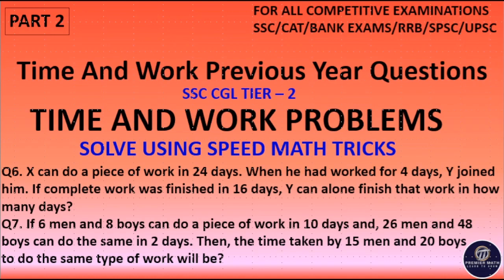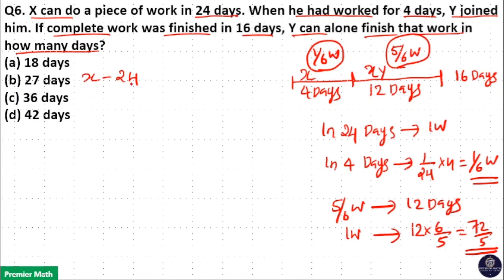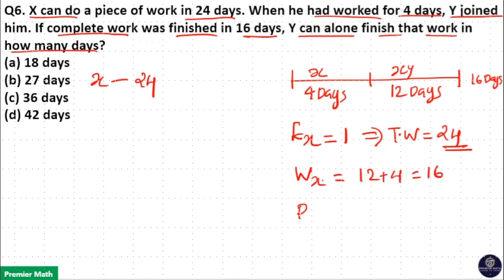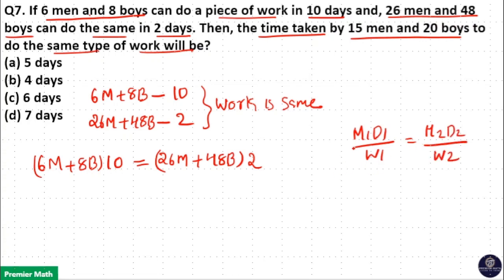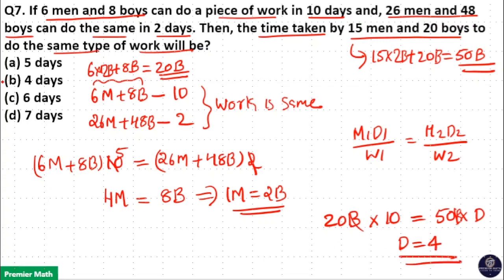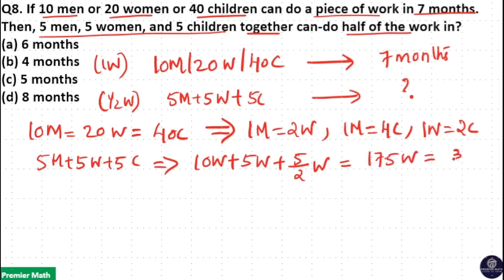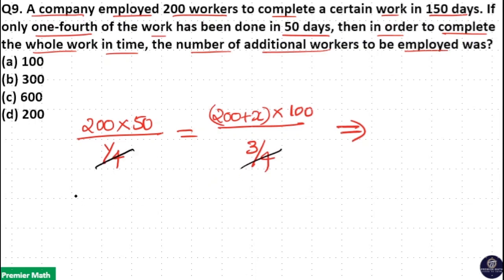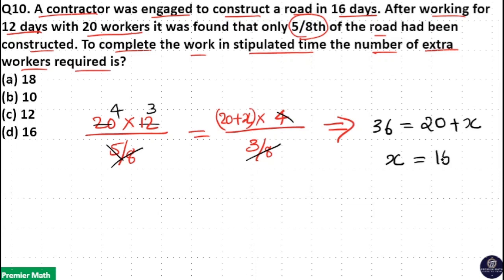Time and work important cgl questions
Time And Work important SSC CGL Tier 2 questions

00:00 intro
00:13 Q6
04:55 Q7
08:01 Q8
10:45 Q9
12:02 Q10